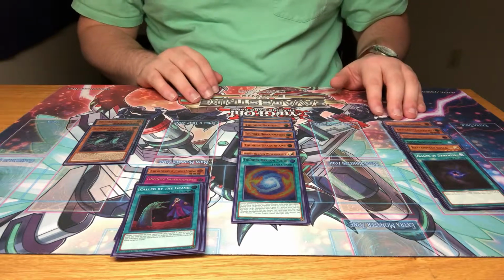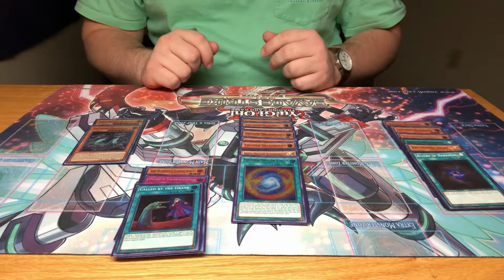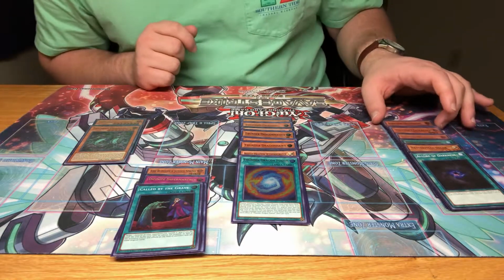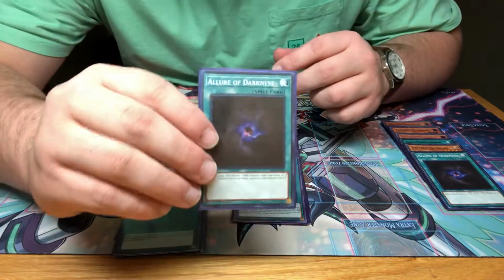Analyzing Yugioh! Cards, Thunder Dragon Edition (Starters, Extenders and Finishers)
I go through the three types of cards and teach how to build a deck with a balance of starters and extenders